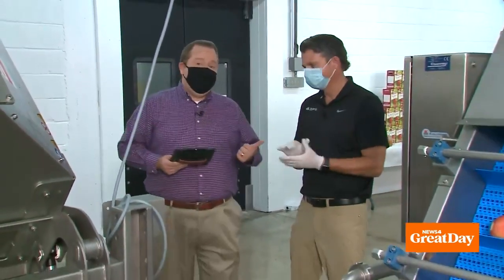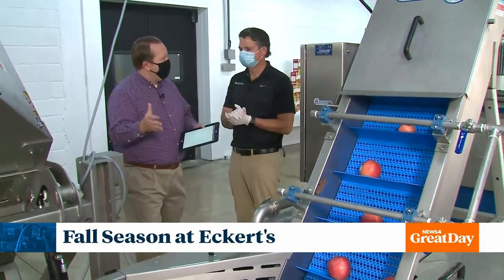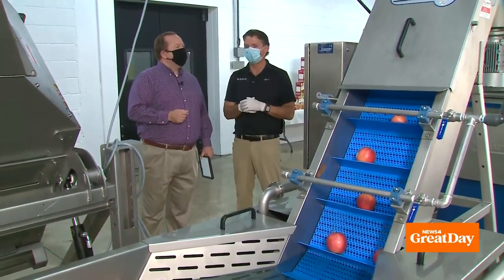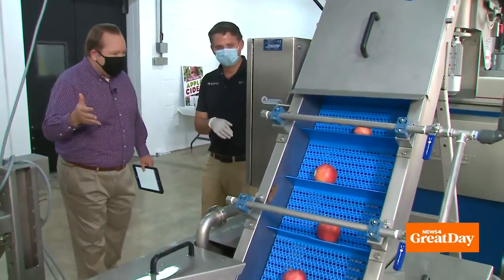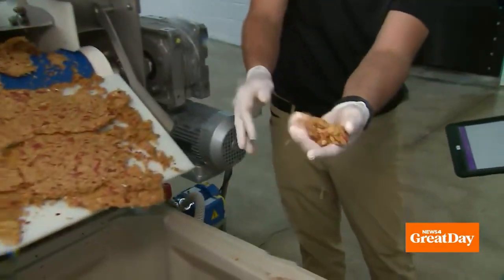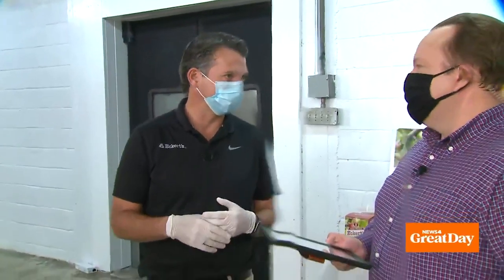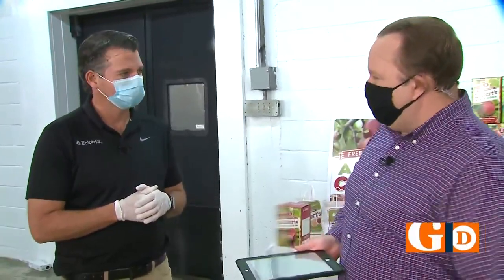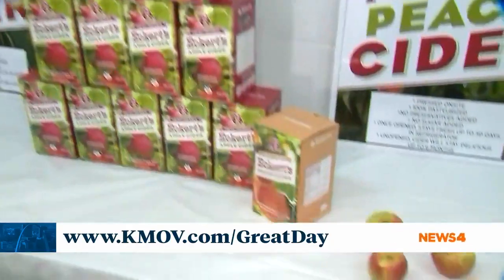Eckert's Farms: Apple Cider Mill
Ever wonder how to make Apple Cider? Matt stopped by Eckert's Farms to try out their new Apple Cider Mill.